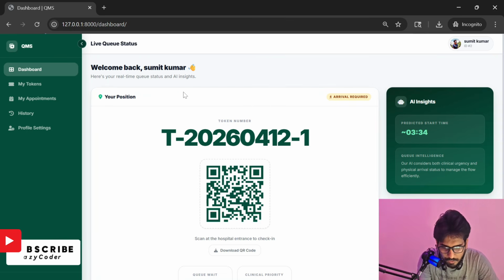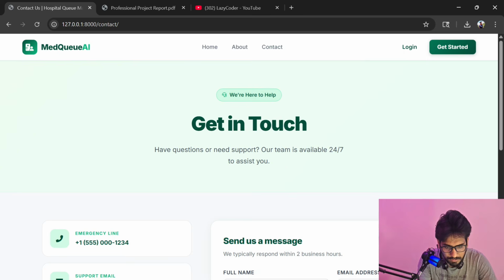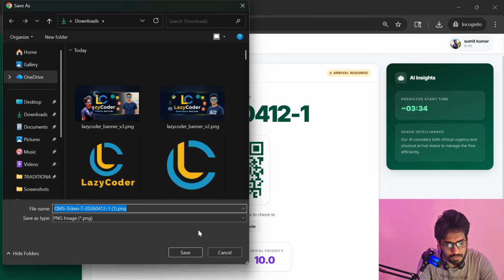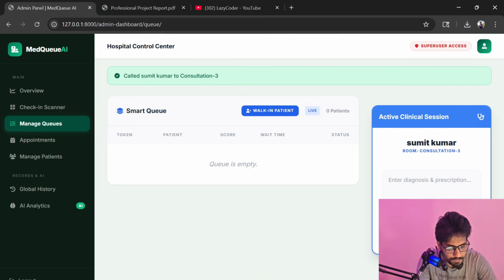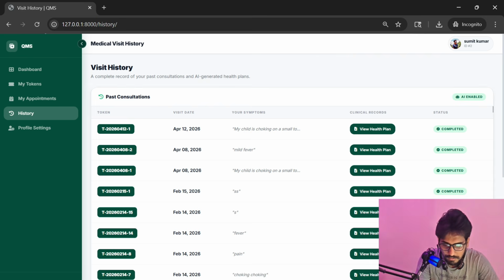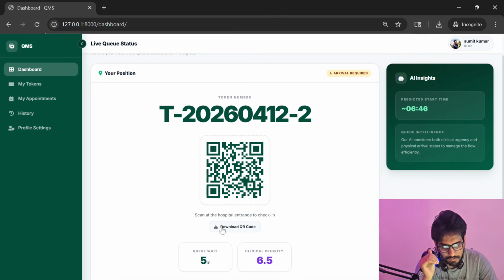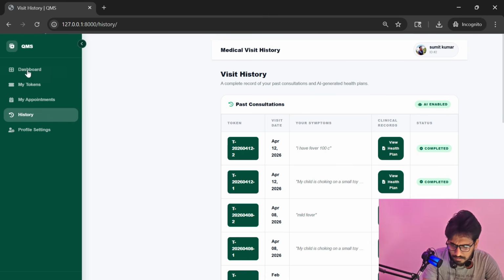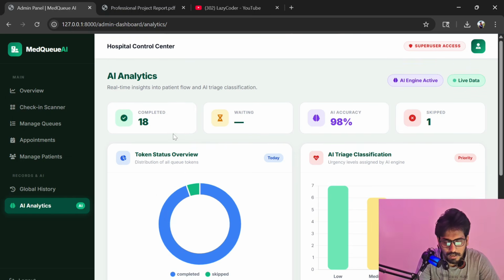Queue Management System Project | AI Hospital QMS | Source Code & Report | 2026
Queue Management System Project | Gemini AI-Powered Hospital / Clinic QMS with Source Code & Report 2026

🔥 Key Features:

AI Triage Engine: Analyzes symptoms using NLP to calculate clinical urgency.

Gemini 1.5 Integration: Transforms messy doctor notes into professional health plans.

Dynamic Sorting: Prevents "Queue Starvation" with a time-based priority boost.

QR Check-in System: Verifies physical presence to keep the queue authentic.

Admin Analytics: Real-time throughput data using Chart.js.

💻 Tech Stack:

Backend: Python, Django 5.x

AI: Google Gemini API (Generative AI)

Frontend: Tailwind CSS, JavaScript

Database: SQLite / PostgreSQL

Chapters:

00:00 – AI Queue System Introduction: Overview of the patient dashboard and Gemini API integration.

01:00 – System Architecture: Deep dive into the project documentation, including DFD, ERD diagrams, and core logic.

01:37 – Website Navigation: Walkthrough of the homepage, contact forms, and operating hours.

02:15 – Patient Account Creation: How users register and manage their accounts.

02:42 – Dashboard Comparison: Comparing the Admin Panel (wait time predictions) vs. the Patient View.

03:01 – AI Symptom Scoring: How patients describe symptoms to generate an AI-scored token.

03:30 – QR Code Generation: Saving digital tokens for seamless hospital check-in.

03:52 – Hospital Check-In: Scanning QR codes at the entrance and verifying real-time status.

04:30 – Admin Queue Controls: Assigning consultation rooms and managing AI-driven emergency alerts.

05:22 – AI Personalized Health Plans: Using Gemini API to convert doctor notes into readable patient guides.

07:31 – Patient Features: Managing appointment history and using voice-to-text for accessibility.

11:14 – Advanced Admin Analytics: Data visualization of hospital statistics using AI analytics and charts.

12:13 – Conclusion: Summary of the project and upcoming feature updates.